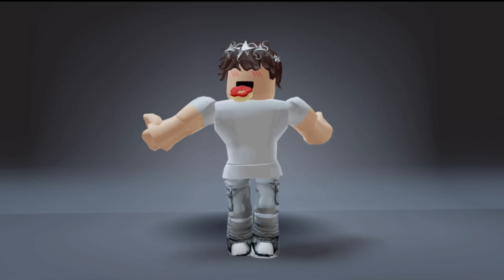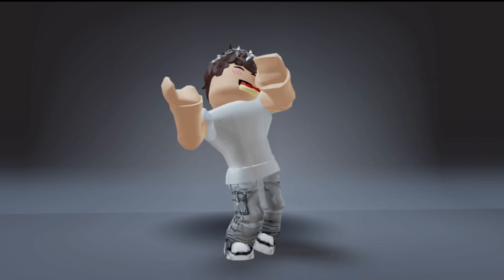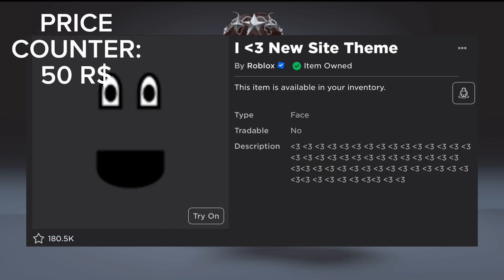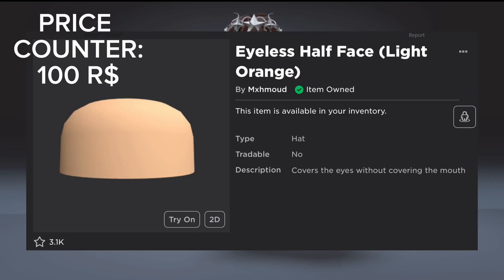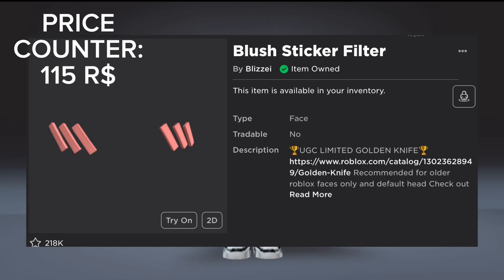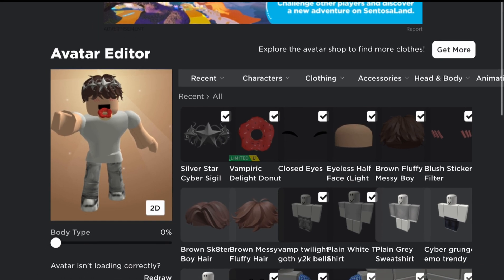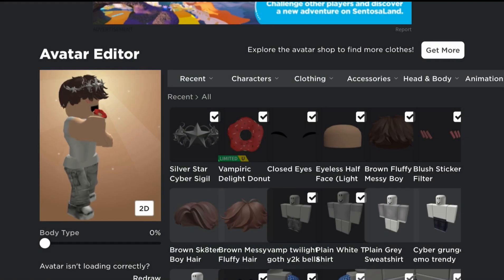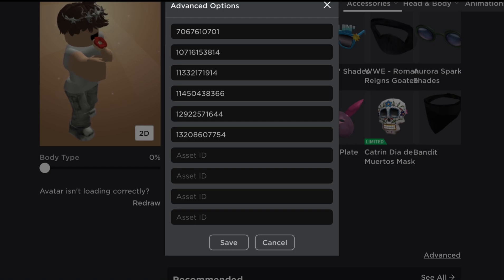😍HOW TO GET *SUPER SUPER HAPPY FACE* FOR CHEAP ON ROBLOX 😍